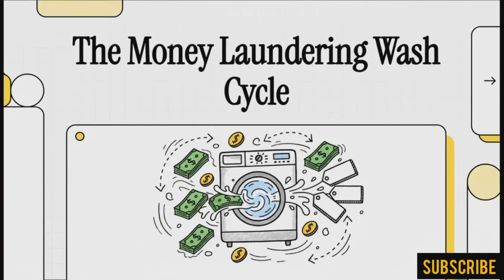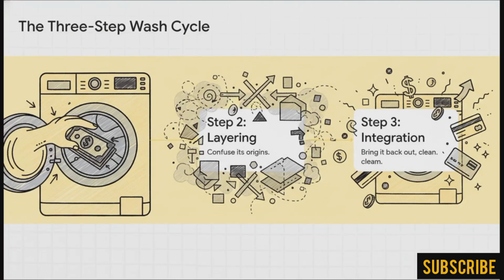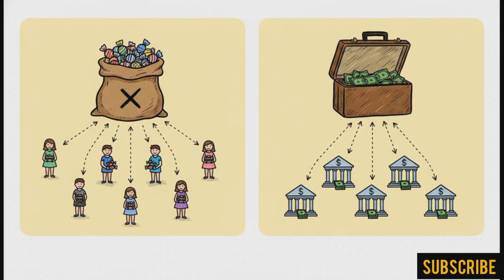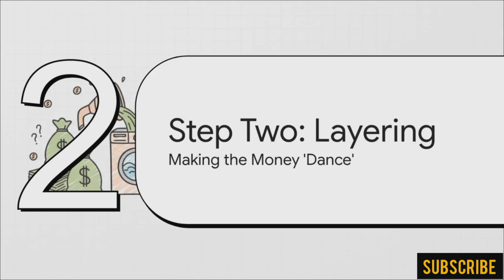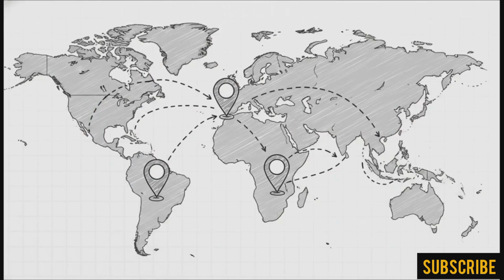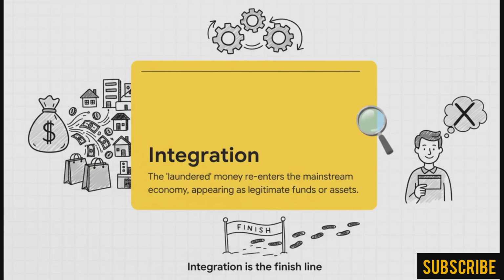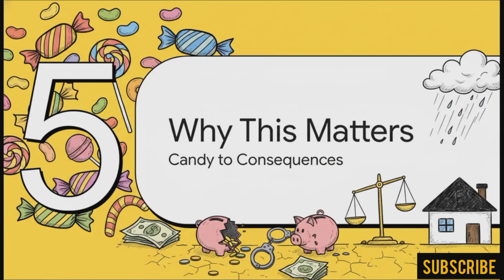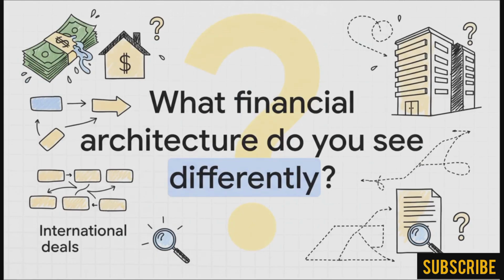Money Laundering Explained Like You’re 5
Ever wondered how "dirty" money actually becomes "clean"? In this video, we break down the complex architecture of financial alchemy using a simple analogy: imagine you have a suitcase full of "dirty" candy that you need to hide from your teacher.
We dive into the three-step process used to disguise the origins of illicit funds:
• Placement: How "structuring" works by making deposits under $10,000 to fly under the radar.
• Layering: The process of making money "dance" through a series of shell companies in offshore jurisdictions like Panama or Cyprus.
• Integration: The final step where the money is used to purchase tangible assets, such as a strip mall, to make it look legitimate.
Whether you're interested in true crime or financial systems, this ELI5 (Explain Like I'm 5) guide makes the world of money laundering easy to understand.